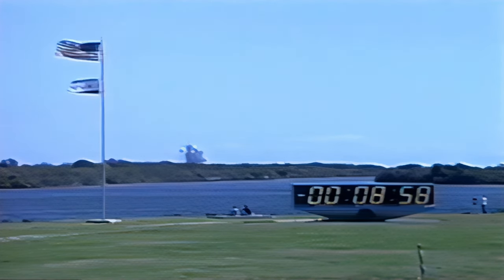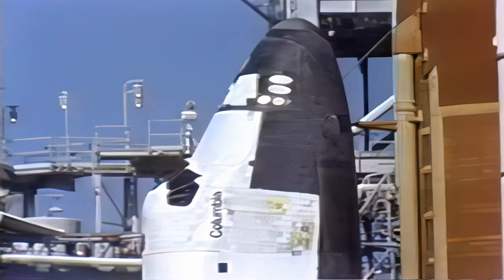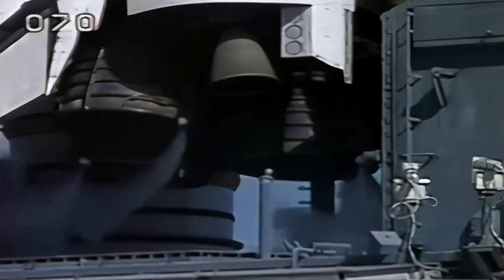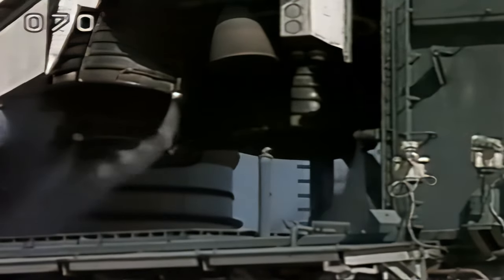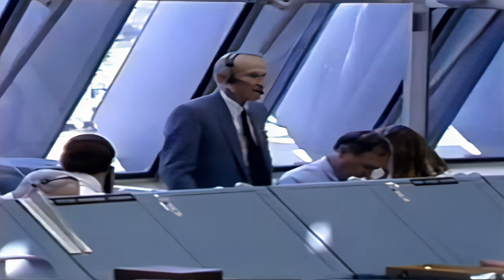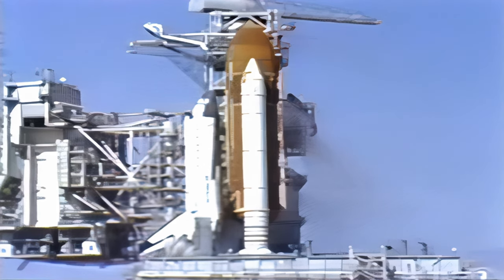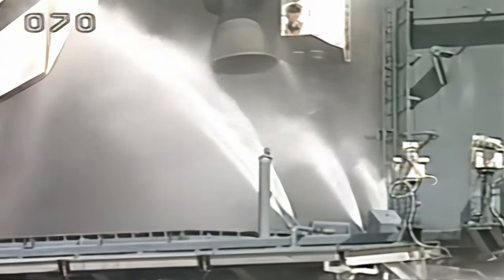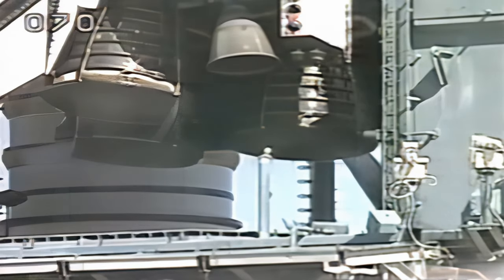Space Shuttle Columbia - STS-55 RSLS Abort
On this day in 1993, Space Shuttle Columbia was set to launch on STS-55, the 55th flight of the Space Shuttle Program. The count proceeded smoothly until approximately T-3 seconds, after Main Engines start, due to a partially choked valve in the oxidizer preburner on one of Columbia's Main Engines. An RSLS abort post-Main Engines start was an extreme rarity in the shuttle program and a very tense and dangerous occurrence; however, Columbia was fitted with 3 new Space Shuttle Main Engines and eventually launched on April 26, 1993.

This video is taken from NASA's official coverage of the STS-55 launch attempt on March 22, 1993 and has been heavily upscaled via AI protocol. It has been mated to a custom composite audio track, composed of a recording of the launch of STS-134 and of a test of a ROFI ignitor.